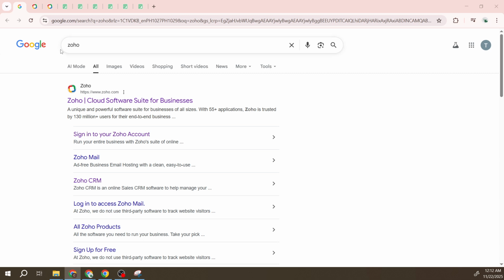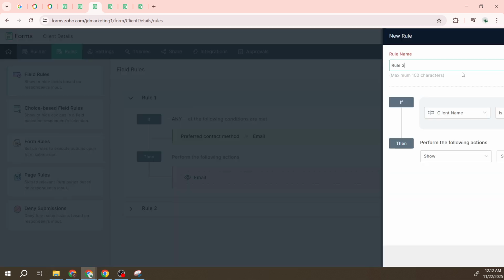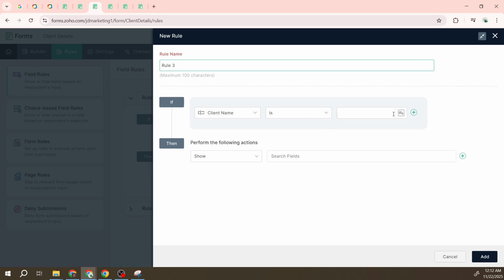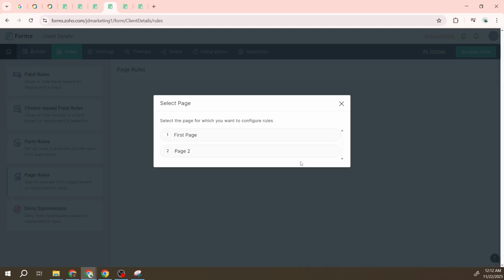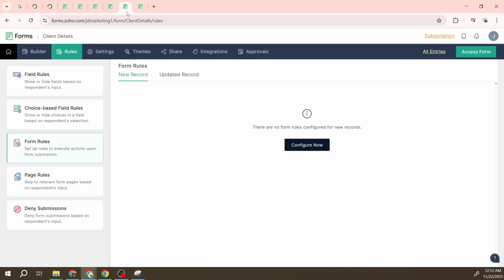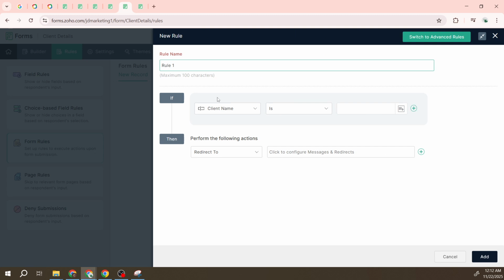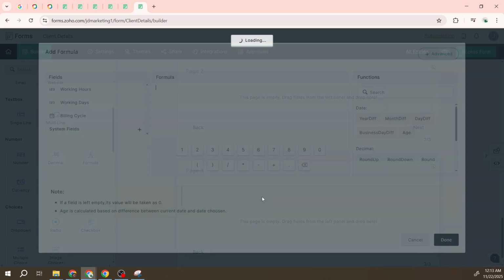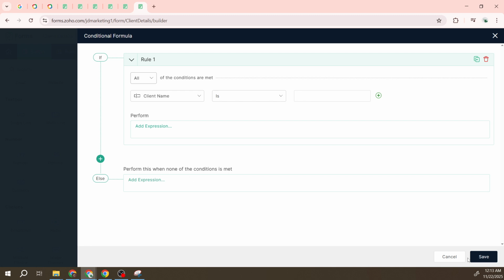How to Add Conditional Logic in Zoho Forms [2026 Guide]